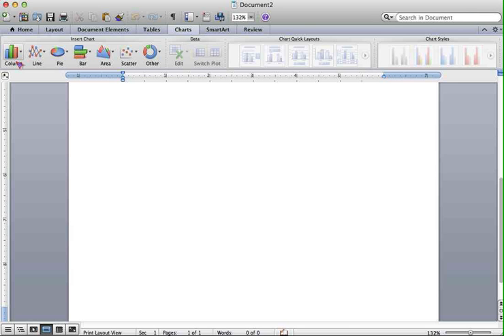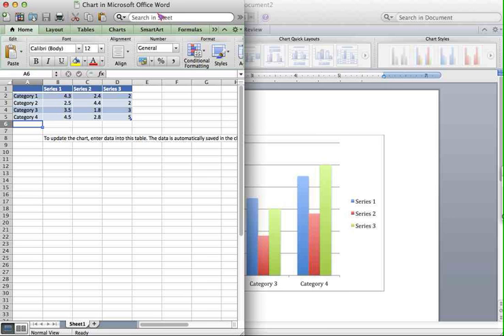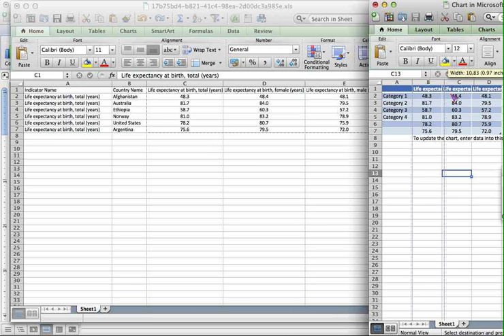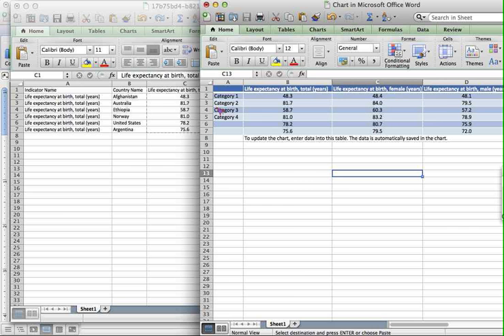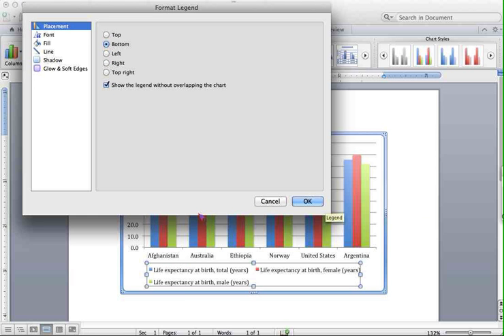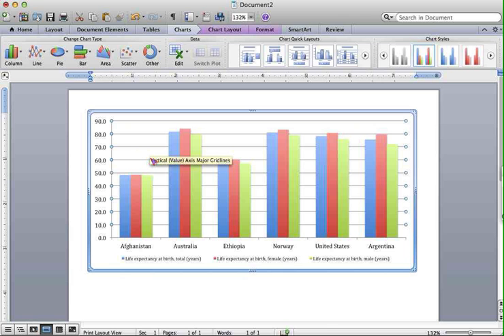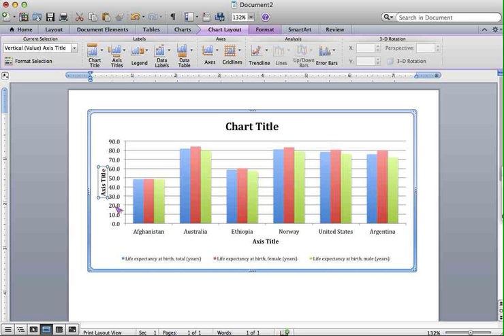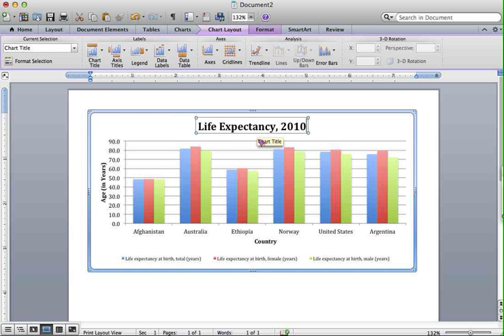Creating a Graph in Word